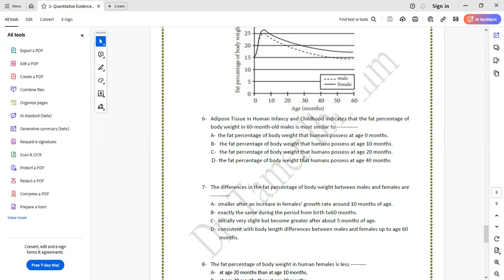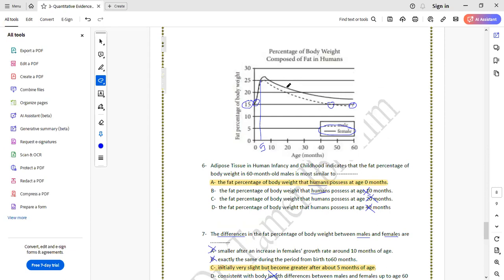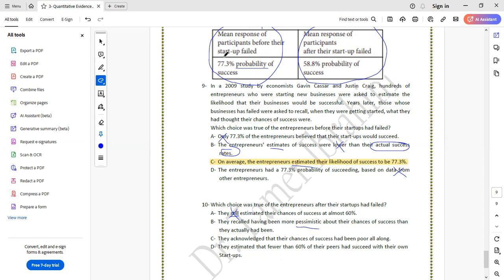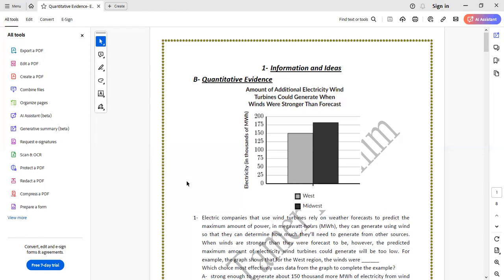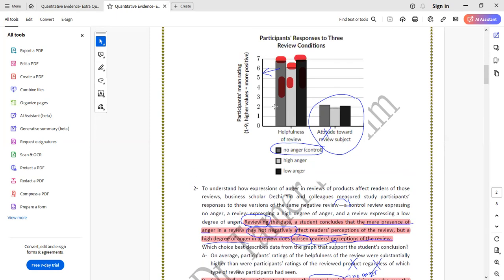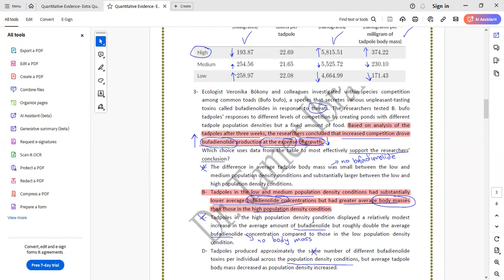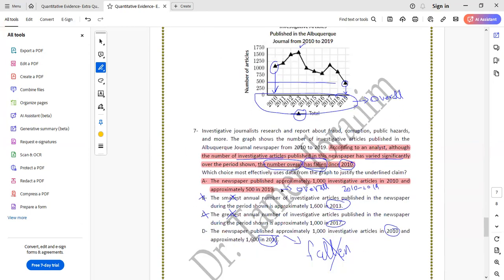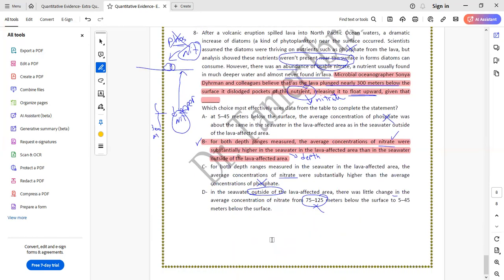DSAT Quantitative Evidence